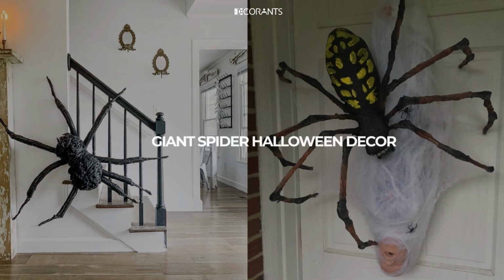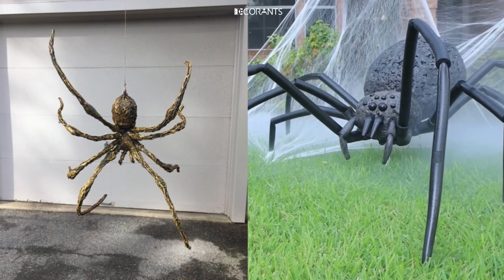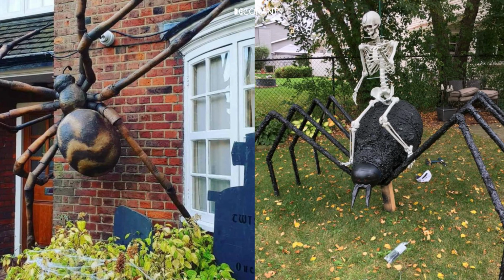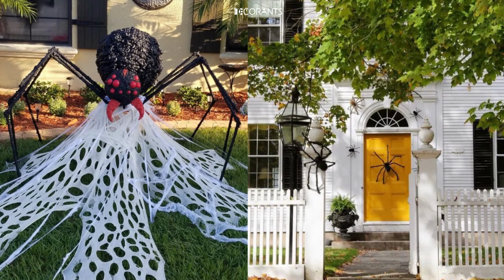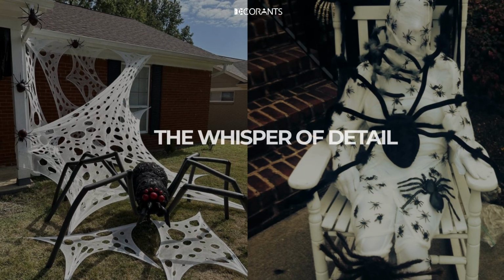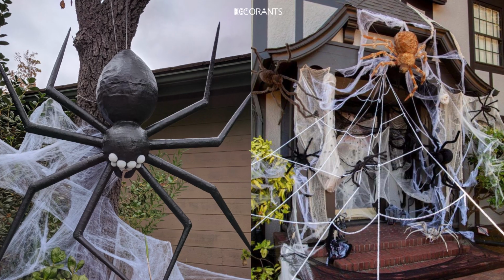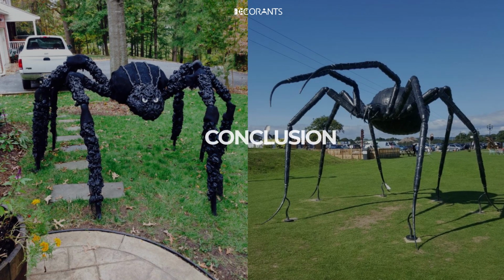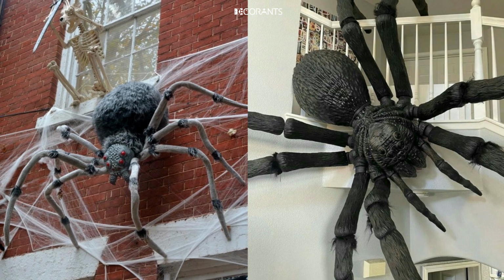Giant Spider Halloween Decoration Ideas 2025 | Easy DIY Outdoor Setup That WOWs!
Giant Spider Halloween Decoration Ideas meet creativity and fun in this ultimate 2025 guide! Discover DIY giant spider decor and giant spider web decoration ideas that transform any outdoor space into a spooky showstopper. Whether you’re decorating your porch, yard, or front door, this video showcases over 200 easy and affordable Halloween spider setups that truly WOW your guests.

About Decorants:
If you love large Halloween spider outdoor decor, big spider decorations for your house, or want to try a giant spider DIY Halloween craft, this video has everything you need from oversized spider web Halloween setups to huge spider decor for the fall season. All ideas are beginner-friendly, trendy for 2025, and can be made with simple materials for maximum impact.

Get inspired to create your own large fake spider Halloween setup using step-by-step visuals and creative design hacks. Perfect for homeowners, renters, and DIY enthusiasts looking to impress the neighborhood this Halloween season!

- 200+ unique giant spider Halloween decoration ideas
- DIY tutorials for making large and oversized spiders
- Creative giant spider web decoration ideas for your yard or porch
- Budget-friendly Halloween outdoor decor setups
- Trending 2025 Halloween decor inspirations

⏰ Timestamps
00:00 – Giant Spider Halloween Decor
00:47 – Intro
01:08 – The Stage of Presence (Setting the perfect Halloween mood with giant spider decor)
03:35 – The Mood of Shadows (Exploring spooky and dramatic lighting setups)
04:51 – The Whisper of Detail (Adding texture, web layers, and finishing touches)
06:26 – Conclusion (Final reveal + easy DIY Halloween inspiration)

This video solves your biggest Halloween problem finding affordable, realistic, and jaw-dropping giant spider decor that instantly elevates your outdoor setup. Every idea is designed for USA homeowners and renters who want professional-looking results without overspending or complex materials.

Decorants brings you the best in home decor, seasonal DIYs, outdoor decorating ideas, and modern trends  from cozy farmhouse looks to magical holiday transformations. Join us every week for new inspiration designed to make your home stand out.